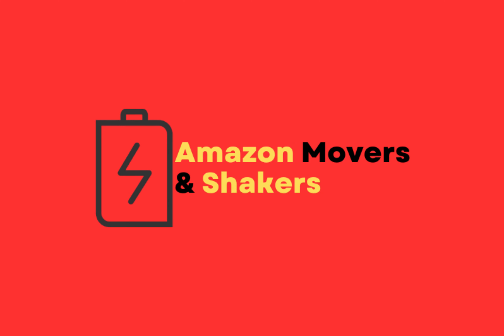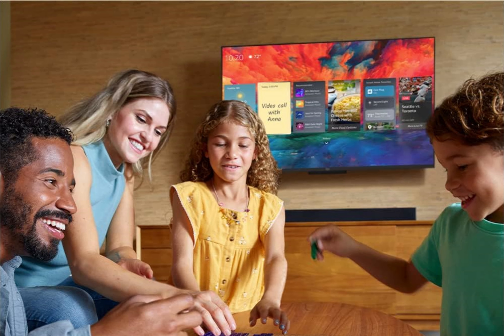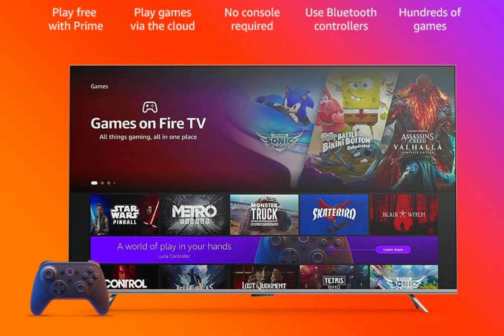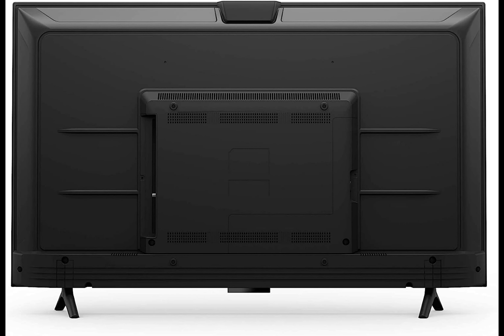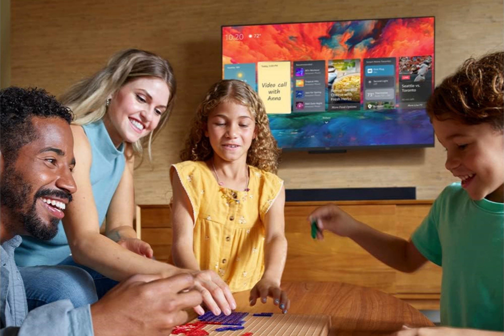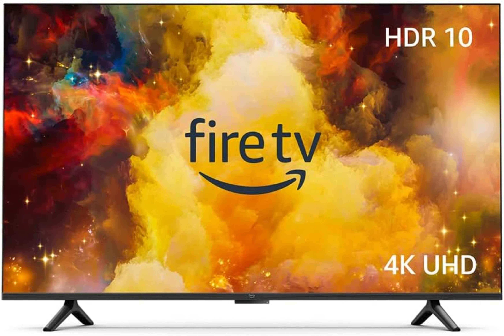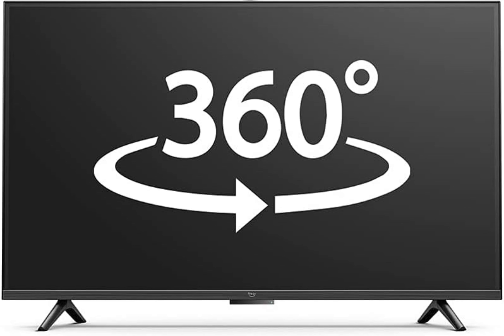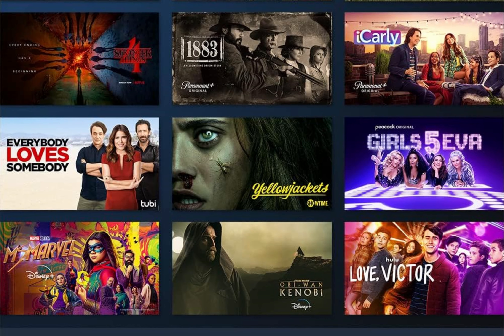Amazon Fire TV 43" Omni Series 4K UHD Smart TV Review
link to product
Welcome to the world of immersive entertainment with the Amazon Fire TV 43" Omni Series 4K UHD Smart TV! In this video, we dive deep into the incredible features of this smart TV, including its stunning 4K UHD resolution, seamless streaming capabilities, and voice control functionality. Join us as we explore how this TV takes your viewing experience to the next level!"
"Looking for a game-changer in home entertainment? Look no further than the Amazon Fire TV 43" Omni Series 4K UHD Smart TV! Join us as we take a closer look at its sleek design, impressive picture quality, and integrated smart features. From streaming your favorite content to controlling your smart home devices, this TV has it all. Get ready to revolutionize your entertainment experience!"AmazonFireTV 4KUHDSmartTV HomeEntertainment SmartTV Streaming CinematicExperience VoiceControl FutureTech"